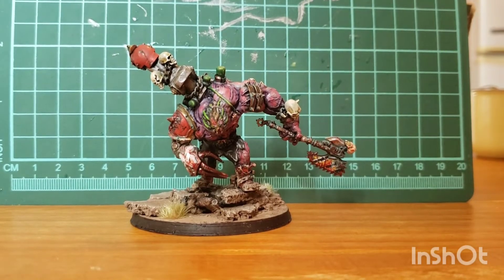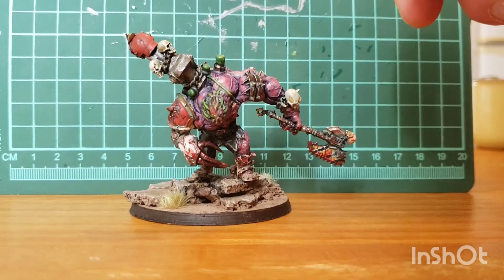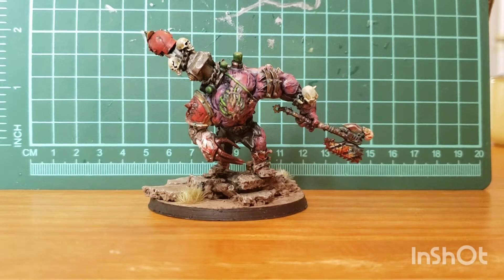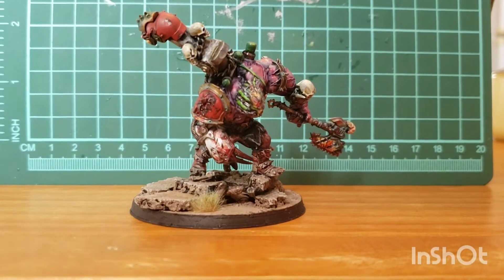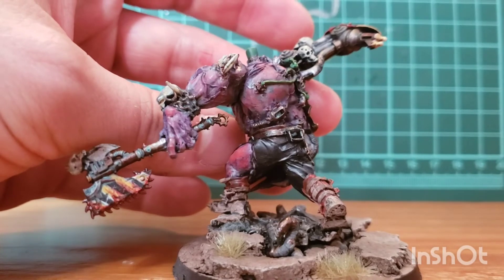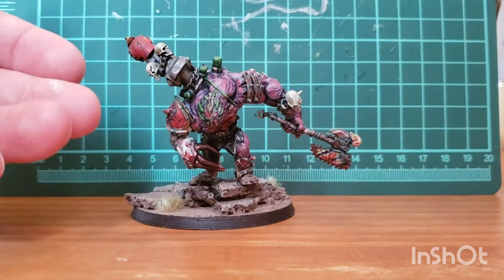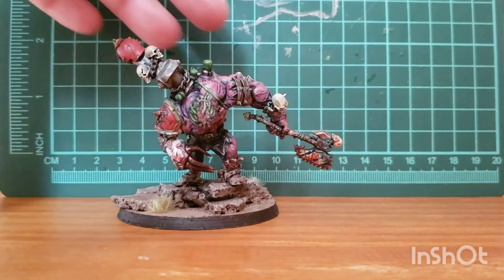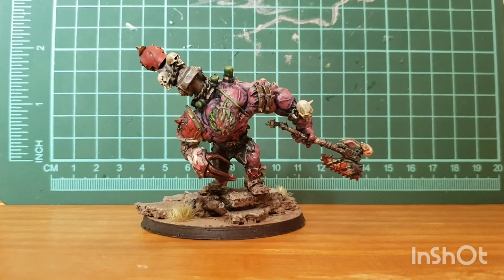Kitbash Showcase: World Eaters Daemon Prince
Here's a look at my Kitbashed daemon prince for my world eaters army! I go over how its made and what this wacky dudes backstory is.

@average_joe_warhammer on insta